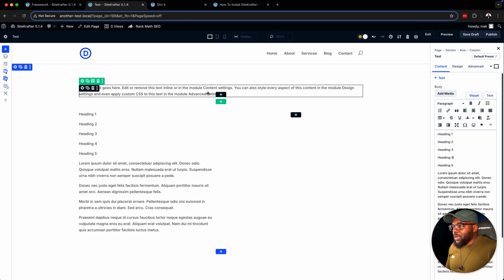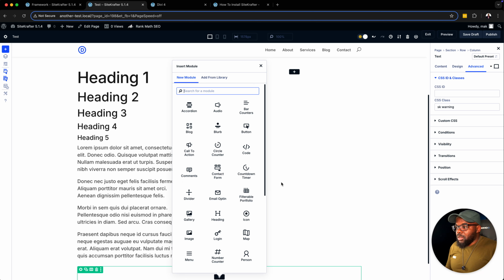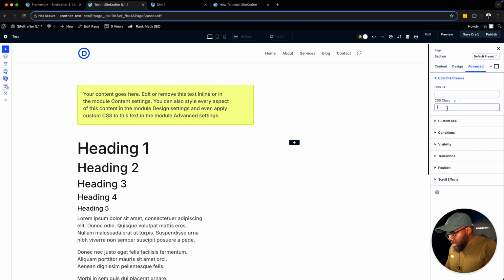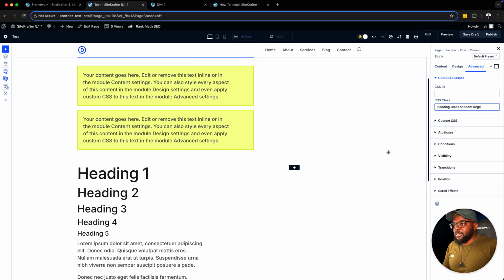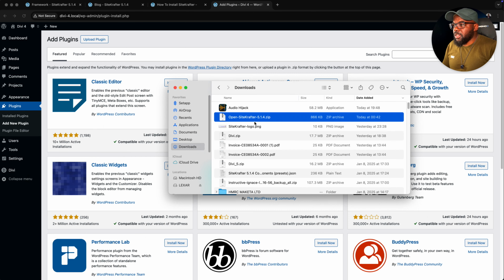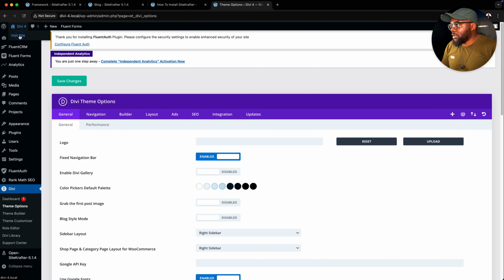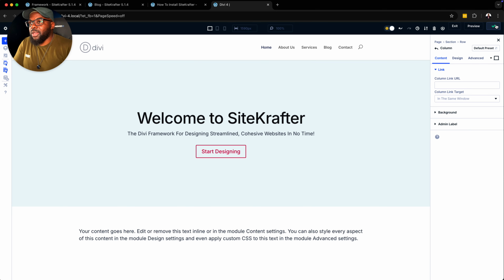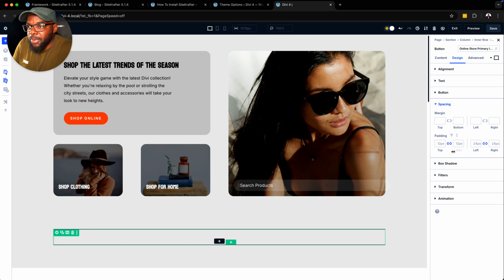Divi 5 Framework Update - Finally!